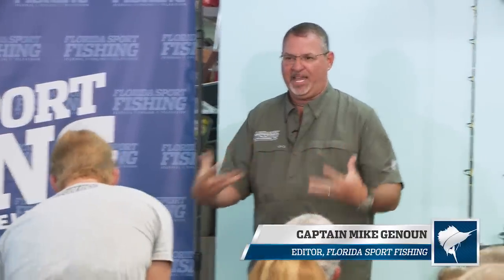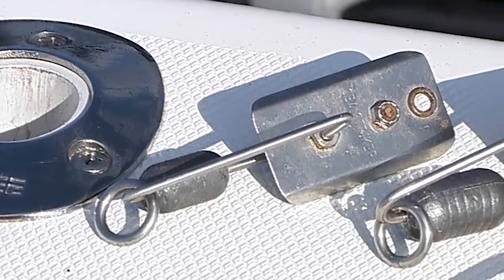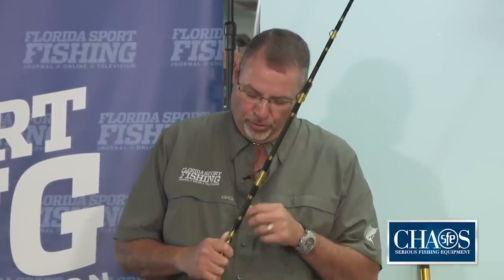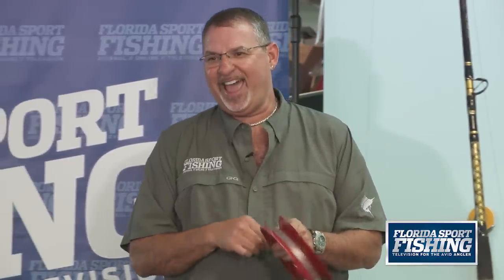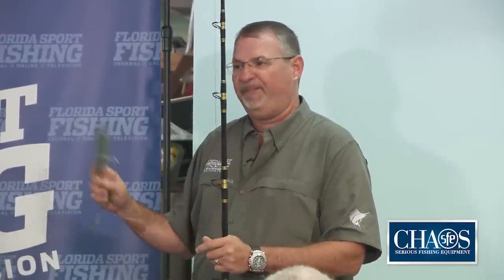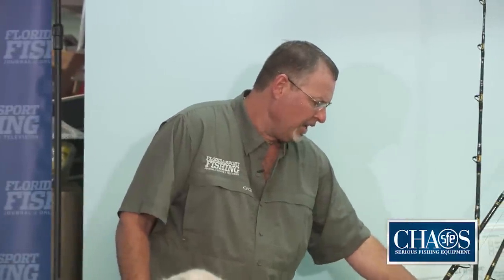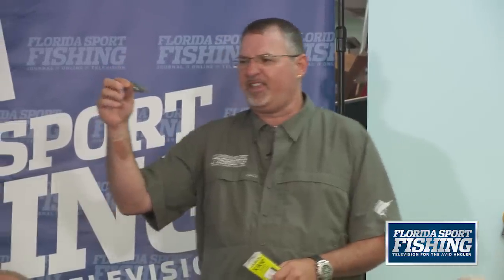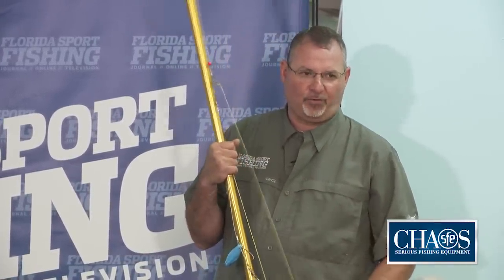Fishing Deep Seminar - Florida Sport Fishing TV - Catch More King Mackerel & Wahoo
Would you like to catch more king mackerel and wahoo? If so, watch my fishing deep seminar filmed live at our Extreme Seminar Series event. i touch on tackle, baits, tactics and techniques and so much more.

▼ FSF TV Crew:
• Creator/Host: Capt. Mike Genoun → @FloridaSportFishingTV
• Co-Host: Capt. Carlos Rodriguez → @MareaGear
• Producer/Videographer: Micah Simoneaux → @MicahInTheWild
• Aerial/underwater Footage: Capt. Matt Arnholt → @CaptMattArnholt